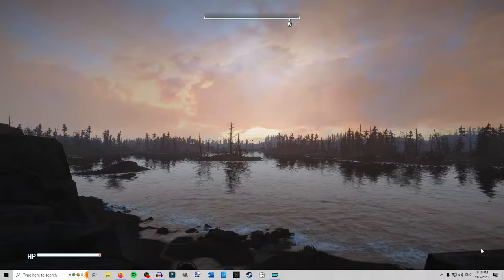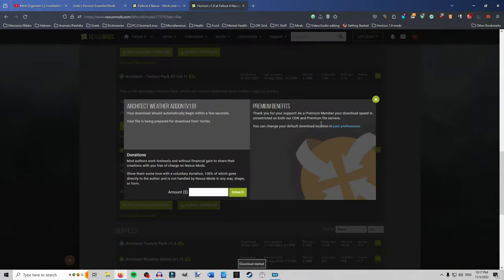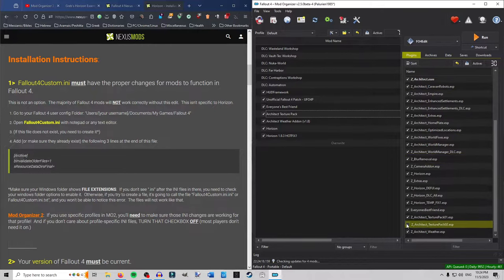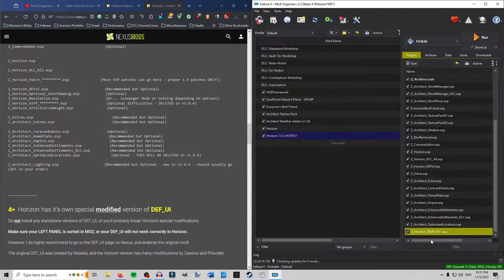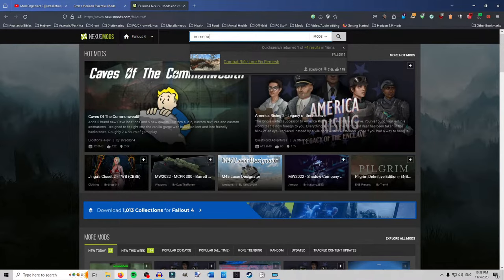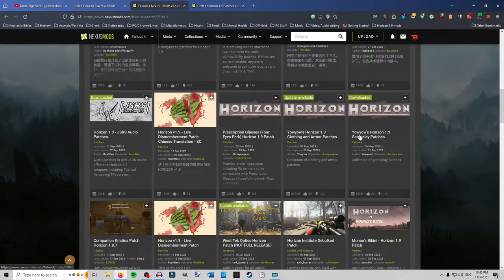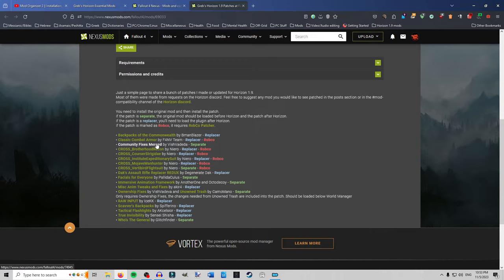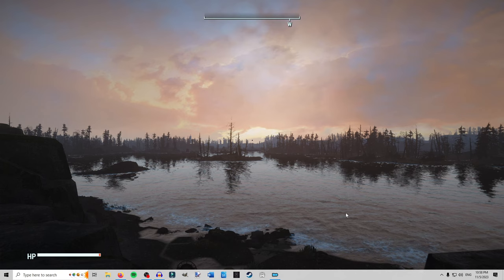Horizon 1.9 - Instillation, load order, compatibility, patches, and everything you need to know!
I walk you through the process of how to properly install and order the plugins (load order) for the Fallout 4 mod Horizon 1.9.
Then we discuss the types of mods that could potentially cause conflicts, and which ones could ruin your game.
Finally, I finish up showing you where to get patches, explain a bit about them, and how to make sure your game is properly patched, so you can enjoy Horizon the way its meant to be!

After I had uploaded the video Zaw launched Arch Textures 2.0 as one download, and Arch Weather & Lighting. MAKE SURE when you install Weather & Lighting that the Lighting .esp is dead last.

0:31 Mod Organizer
3:22 Download Horizon 1.9 & other mods
6:28 Installing Horizon 1.9
11:14 Proper load order
19:00 Mod compatibility
26:16 How to find patches
35:51 Essential mods
38:40 Conclusion